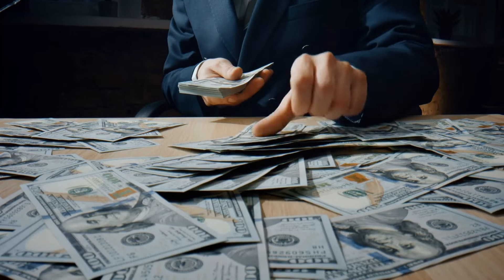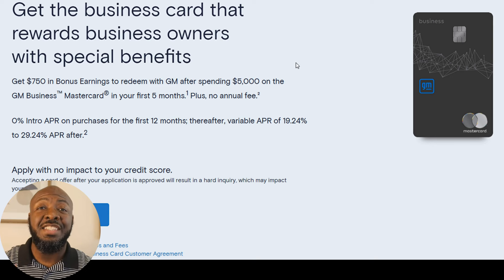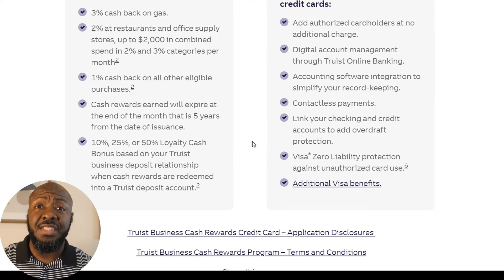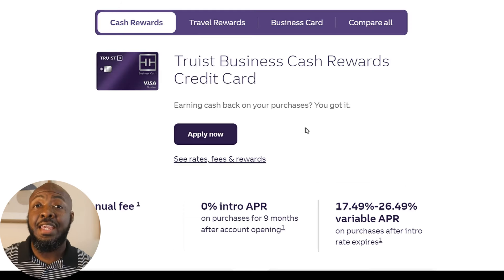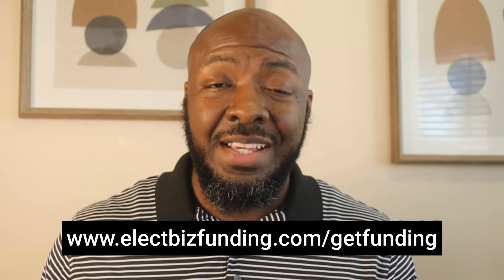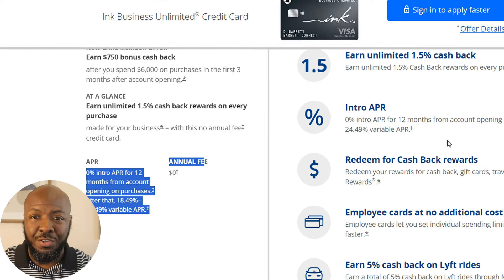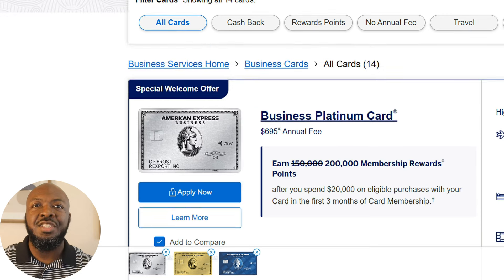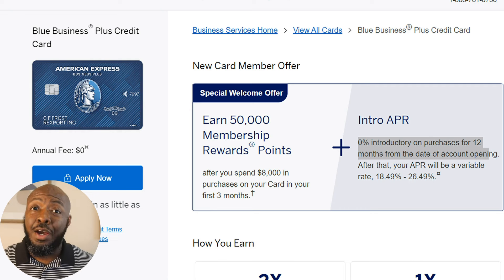5 Banks Approve New LLCs $30k+ No Proof of Income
5 Business credit cards that even new businesses can get, No Proof of Income required.

ADP (Make Your Own Paystubs & Free Assessment for Payroll, Taxes, HR)

Setup Your Business:
📂 Establish Your Business in Your State as an LLC, S-Corp, C-Corp, the Easy Way
🤳 One-stop shop to easily create your logo, business cards, & social media branding
🏬 Get a virtual office [ $75 Off with Code: CREDITELECT75 ] or Personal Receptionist for Your Business

👩‍💼 Need a virtual assistant to take repetitive tasks off your plate so you can grow your business

About Video: business funding, business funding solutions, business funding loans, business funding solutions, business funding options, business funding for startups, u.s. business funding solutions, startup business loans with no revenue, how to get a startup business loan with no money,